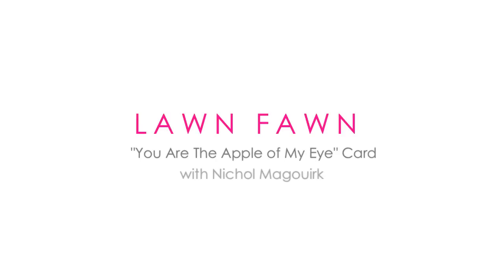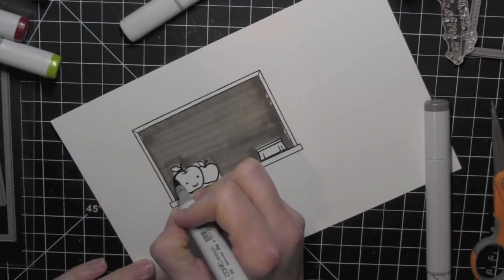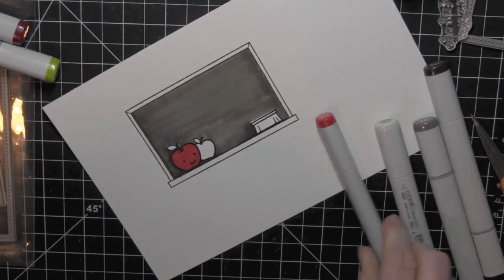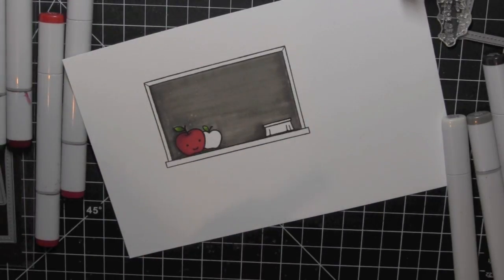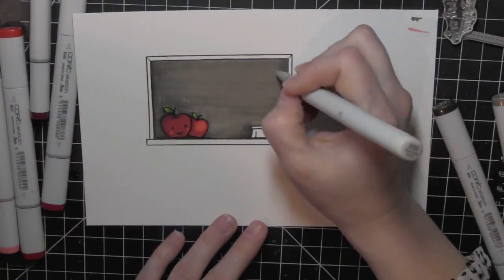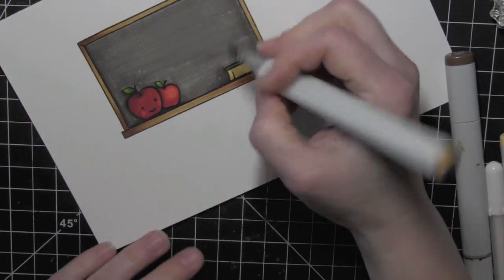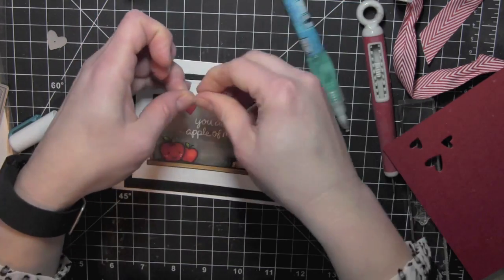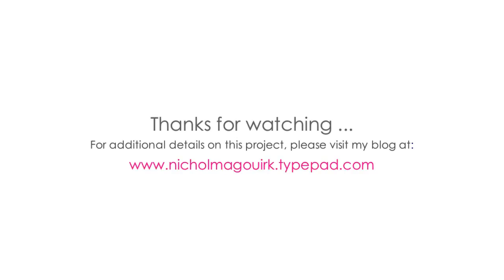Lawn Fawn | You Are The Apple of My Eye Card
This video features a Valentines-themed card perfect for a teacher/educator showcasing Lawn Fawn stamps and dies.***Supplies Listed Below***